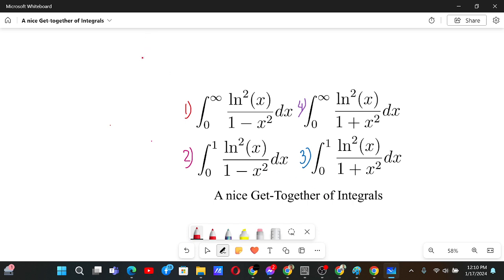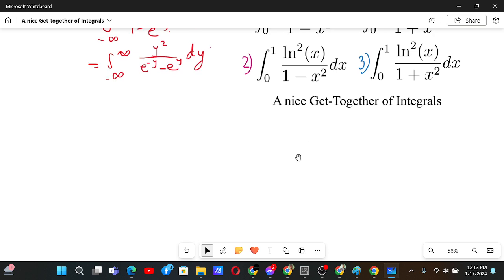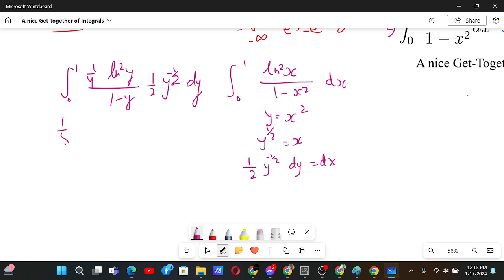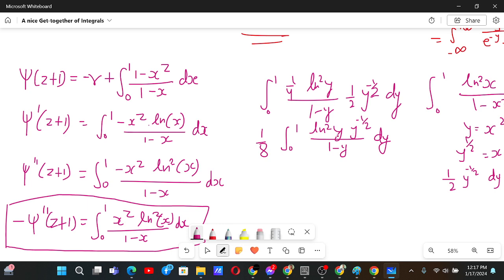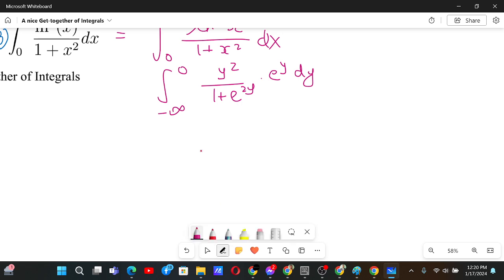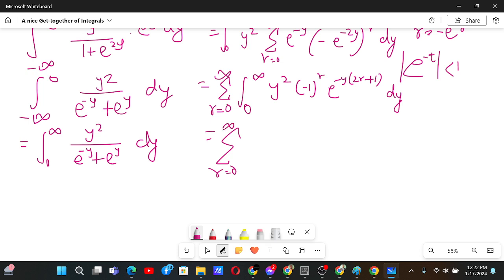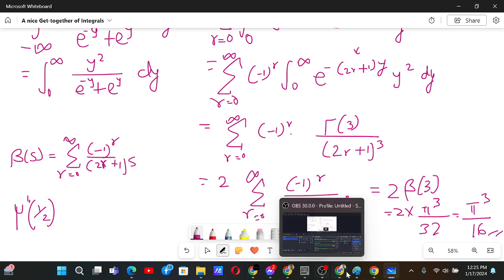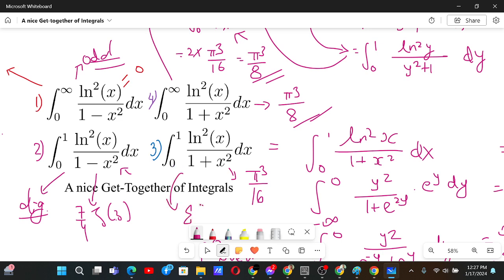A nice Get-Together of Integrals